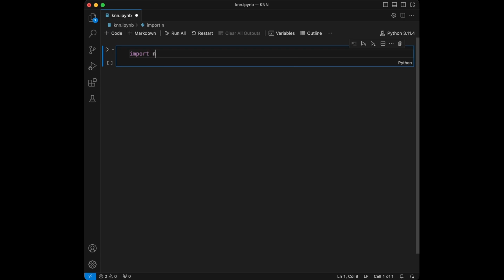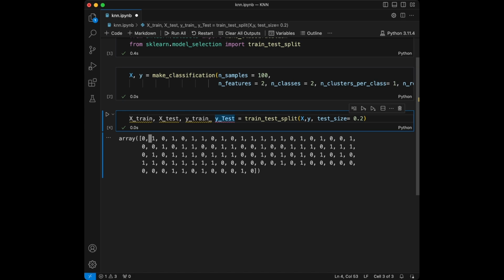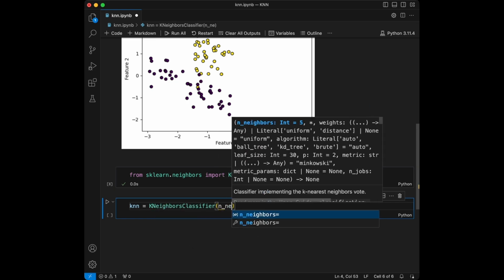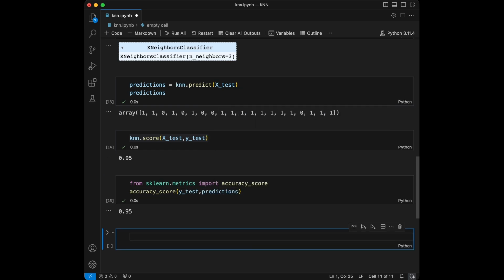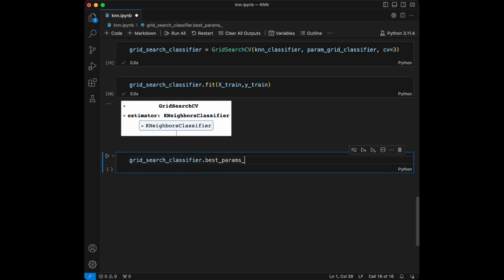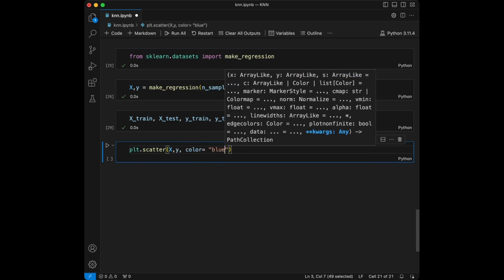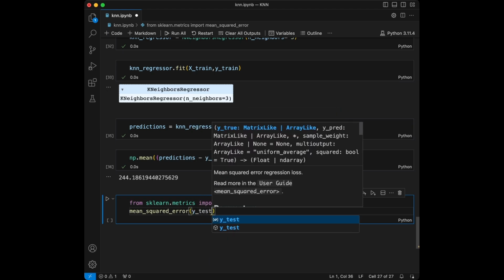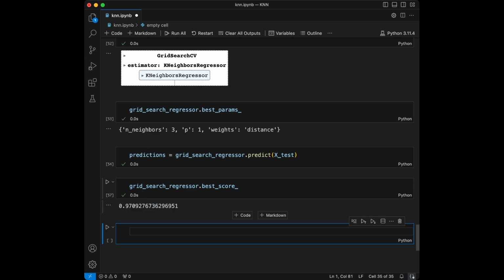Machine Learning Algorithms: Implementing K-Nearest Neighbors in Python